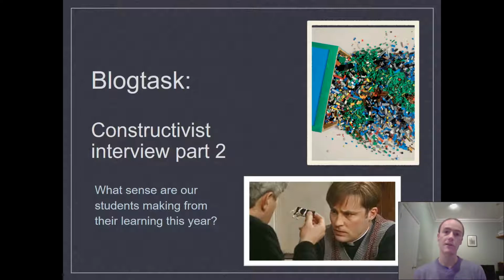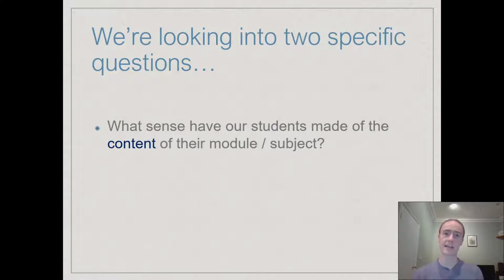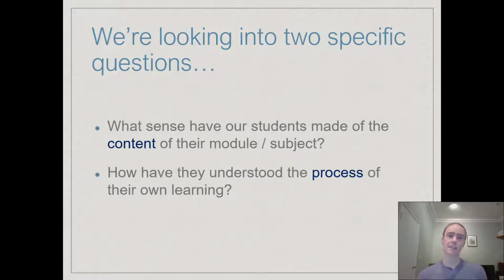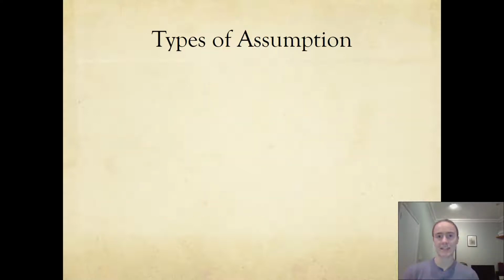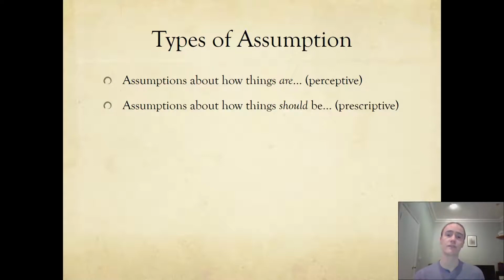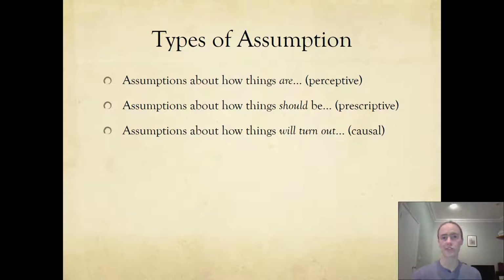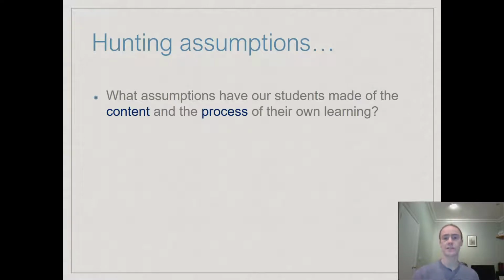Constructivist interview PART 2